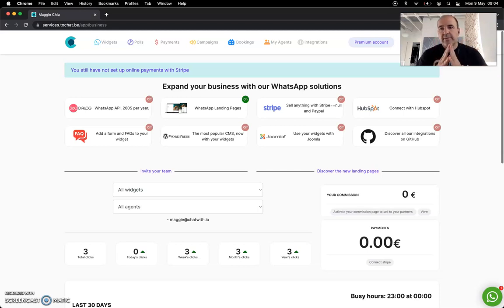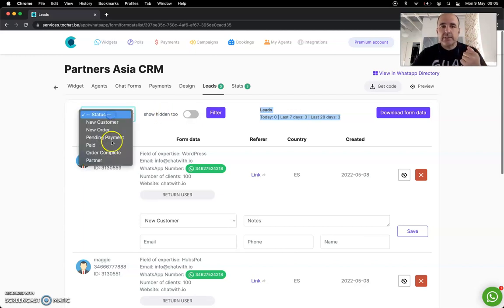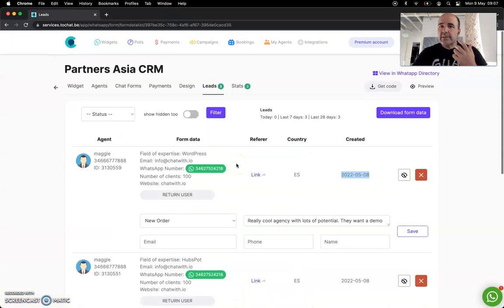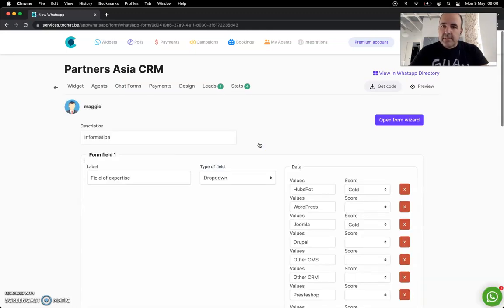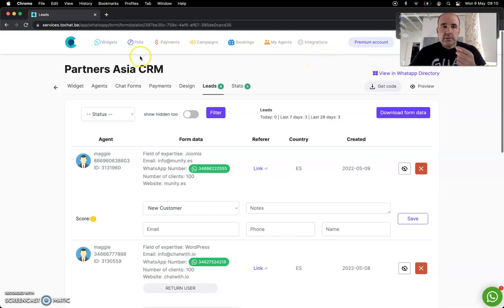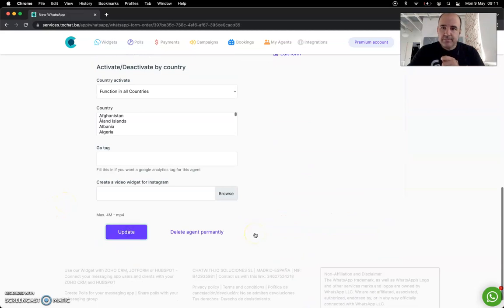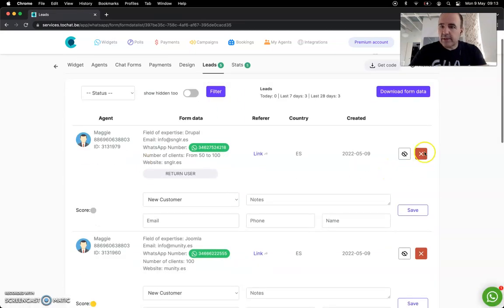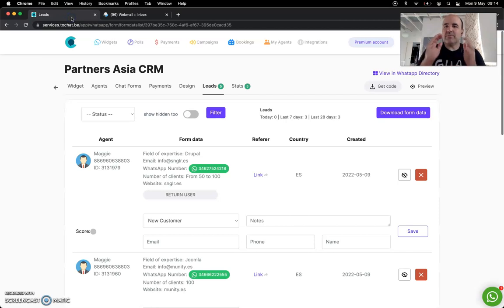WhatsApp CRM - capture leads, update leads, create a workflow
Create your WhatsApp CRM with our tool.
Start now with your free account